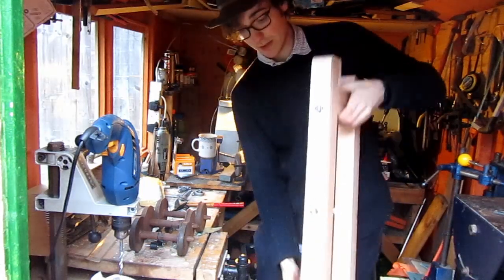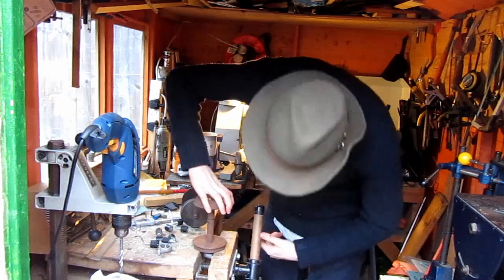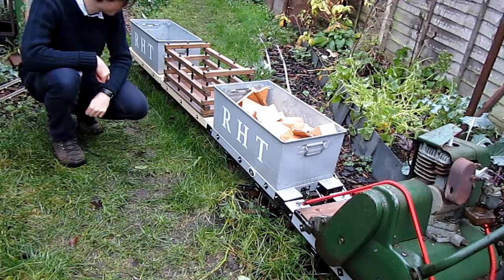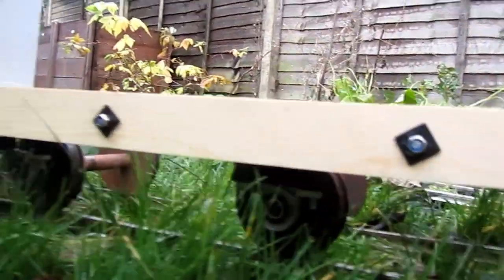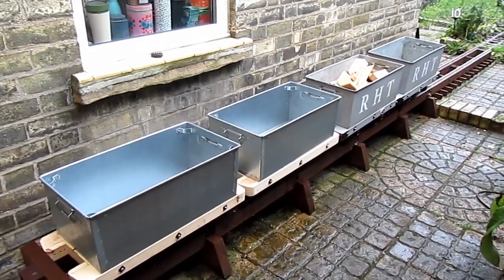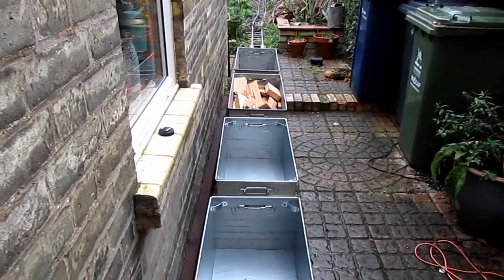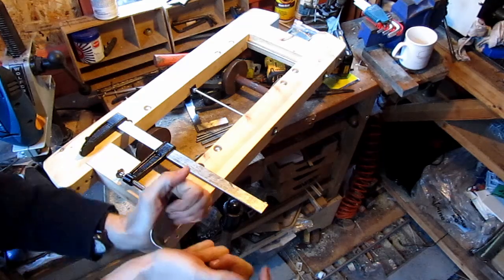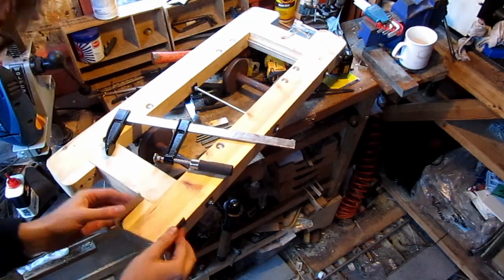Minimal Expectations 14: How to build a Tops Wagon Part 2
In which we carry on a project to construct two more tops wagons for the tramway. The axleboxes and wheels are assembled onto the wagon and we do the first test rolls along the railway.
Parts of this were shot over two years ago now - the audio and video quality is not very good in this one I am afraid.